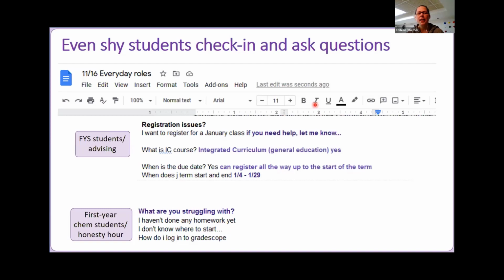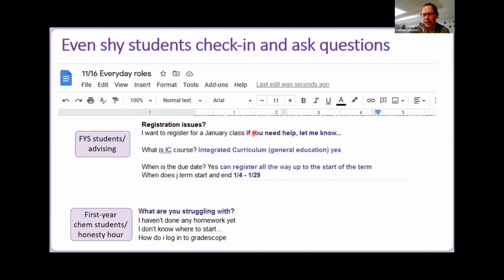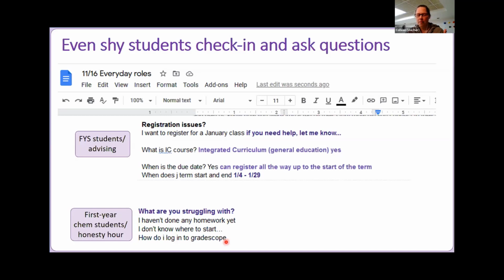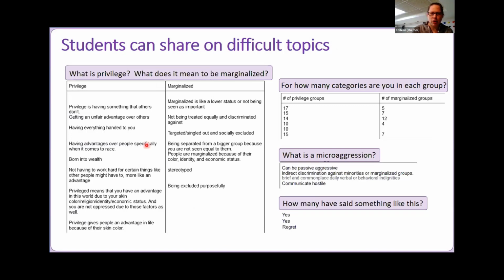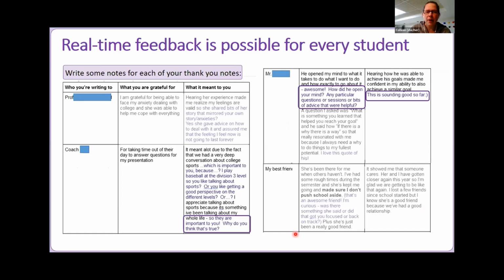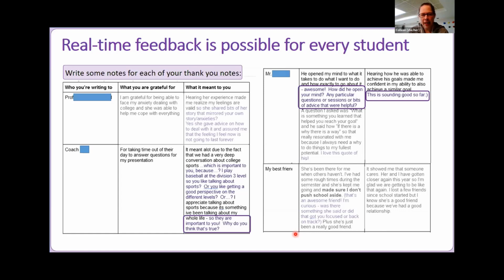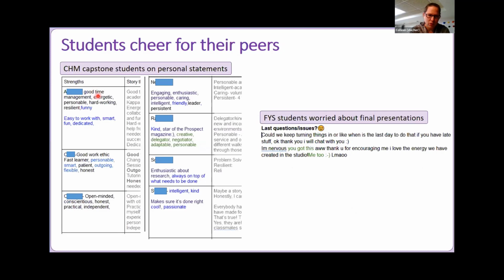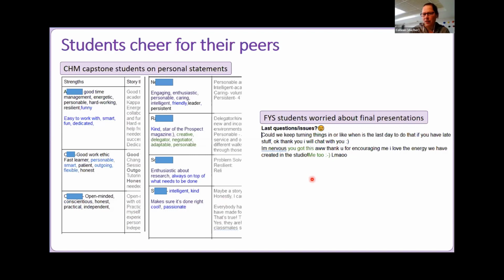Google Docs in the Hybrid Course: Harnessing the Power of Anonymity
Dr. Colleen Munro-Leighton, Chemistry & Biochemistry